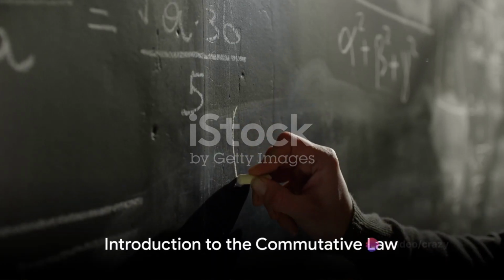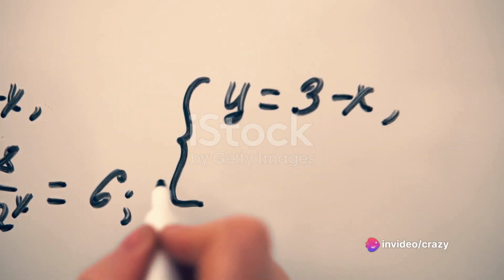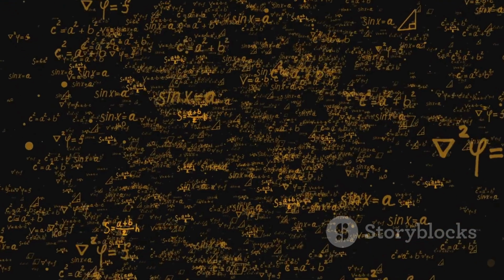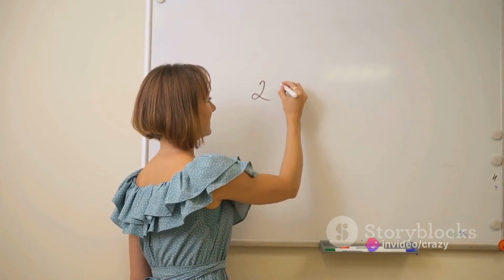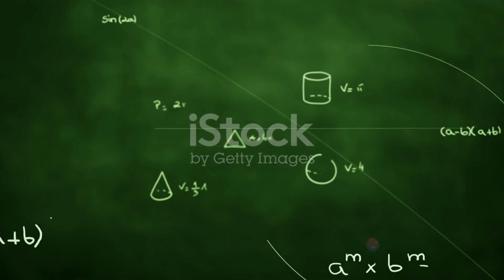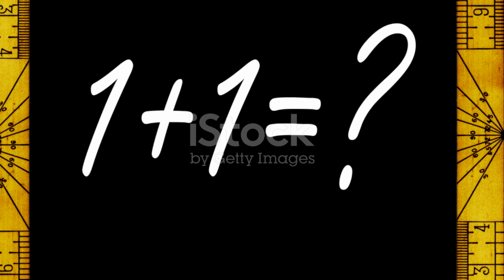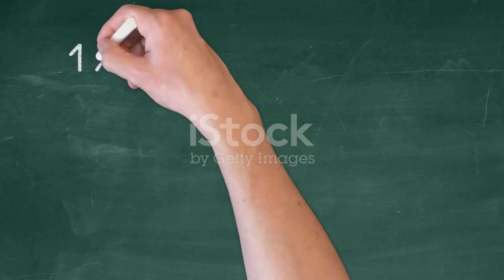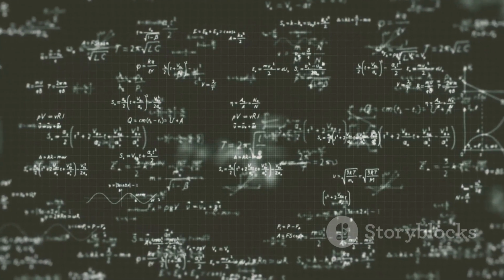Commutative law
help you to understand Commutative law